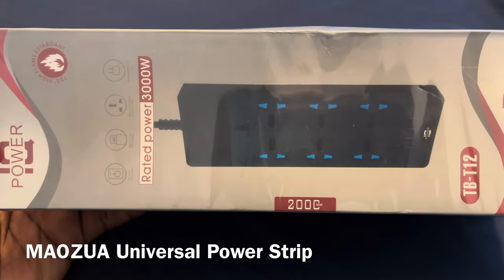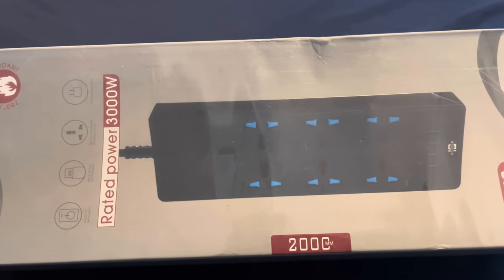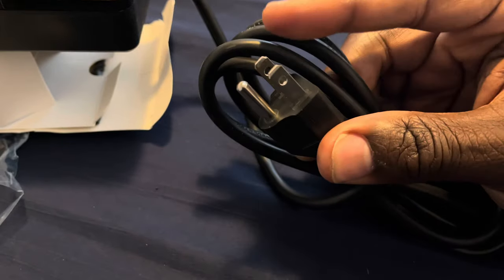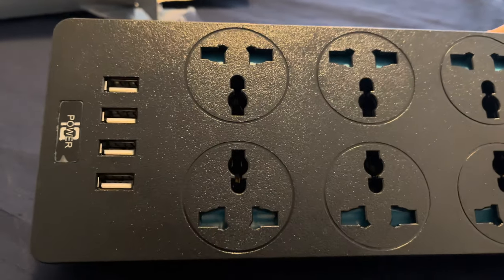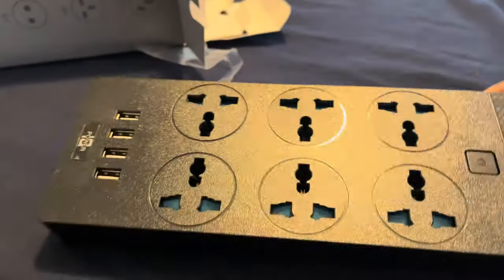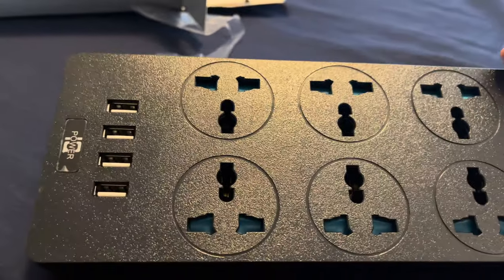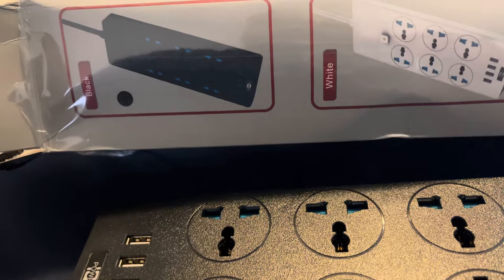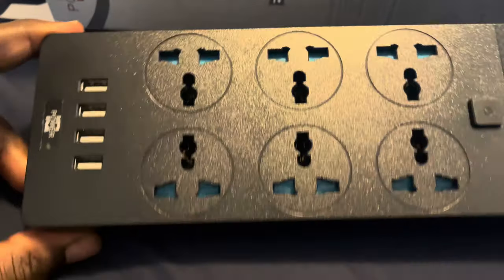MAOZUA 3000W Universal Power Strip and Surge Protector with 4 USB 3.1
【MULTI-CHARGING EXTENSION LEAD】: This power strip includes 6 widely spaced AC outlets and 4 USB ports. With 3000W of power, you can use it to charge for your cellphone, tablet, laptop and lamp simultaneously.
【OVERLOAD PROTECTION&SURGE PROTECTION】: The extension lead with usb can automatically shut down the mains when power overloaded and protects the devices immediately. With the build in surge protector, this usb power strip allows you to use your phones and other USB-powered devices while protecting them from fluctuating power supply or short circuits.
【6 WAY UNIVERSAL FAST CHARGE USB POWER STRIP】: Universal socket accepts plugs from all countries including US,UK, EU, AU. (NOTE: Not Support polarized 2 prong plugs)
【SUPERIOR QUALITY】: The usb power strip is made of fire-resistant ABS+PC shell to protect from overload, short circuit, and overheating. It has a 6.5ft long heavy-duty extension cord and an on/off switch for overload protection.
All MAOZUA's products can be refund or replaced if you are not satisfied within a year!